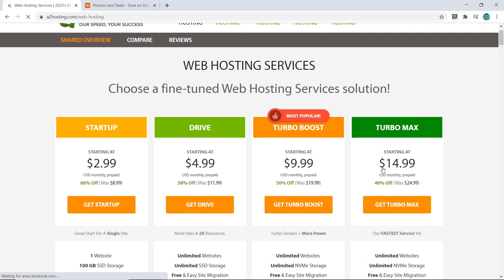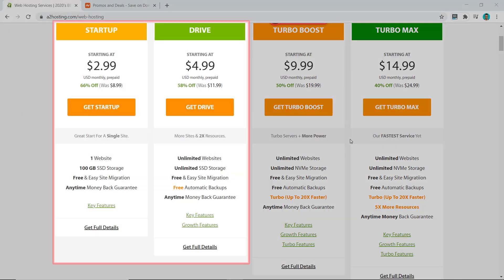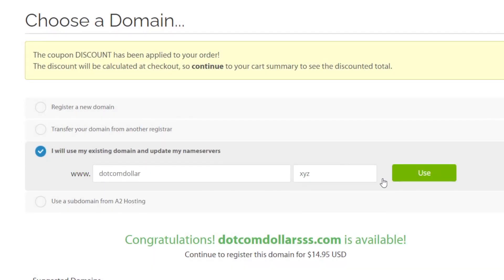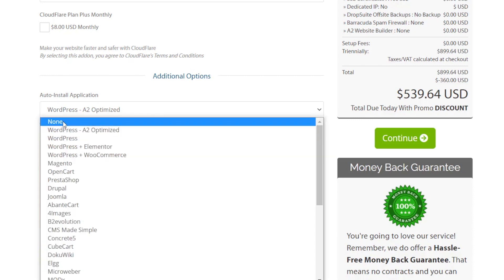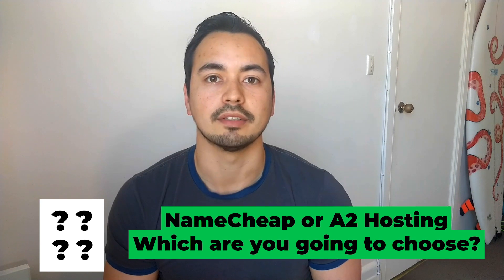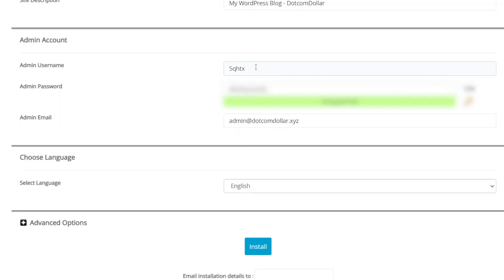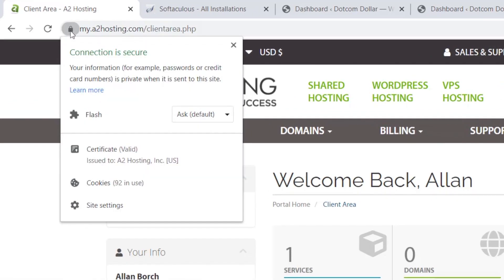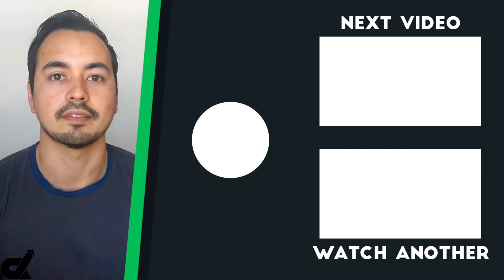How To Install WordPress On A2 Hosting 2026 [step-by-step cPanel setup guide for beginners]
Want to learn how to install WordPress on A2 Hosting correctly? In this step-by-step tutorial, I will show how to do this quickly and provide tips and tricks along the way.

1. How to purchase your hosting
2. How to register and connect your domain
3. How to install WordPress onto your website and configure basic settings on A2 Hosting's cPanel dashboard

⏱️TIMESTAMPS⏱️
00:00 - Overview & Bonus
00:43 - How To Get A Discount Coupon For A2 Hosting
01:10 - How To Choose The Best Plan With A2 Hosting
02:16 - Choosing Your Domain Name, A2 Hosting Or Namecheap?
05:20 - Connect Domain Name With A2 Hosting
07:07 - How To Install WordPress On A2 Hosting With The One-Click Method
09:05 - How To Install An SSL Certificate And Secure Your Website